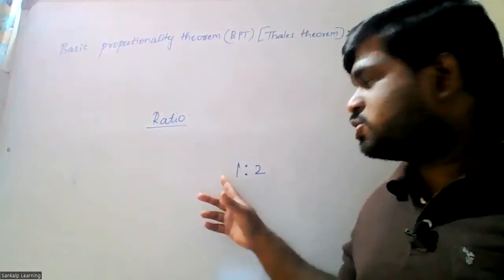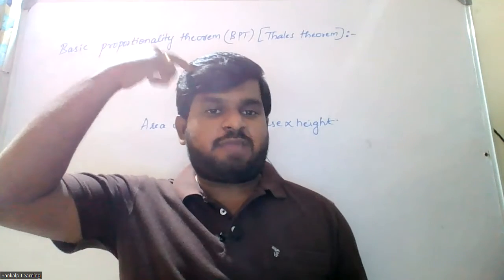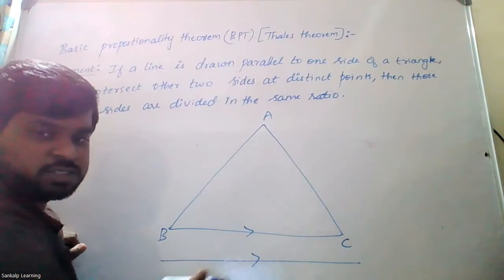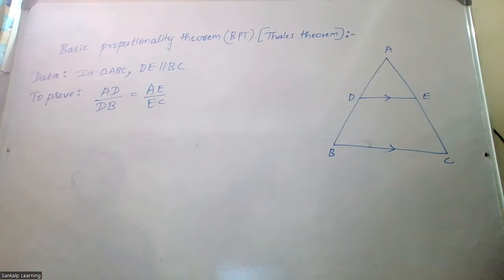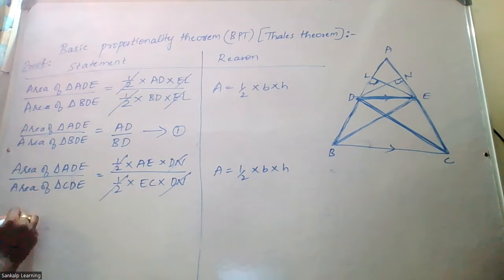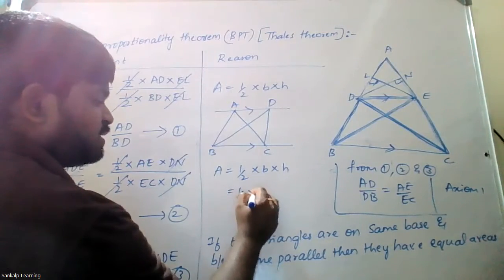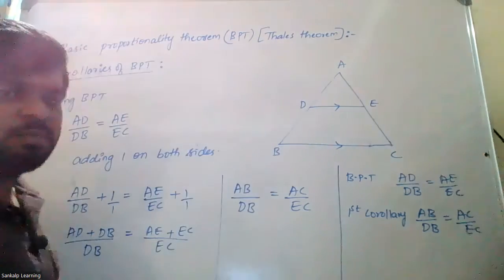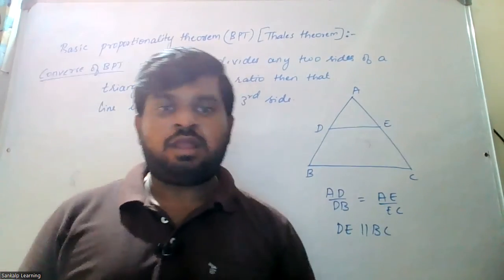Triangles part - 02